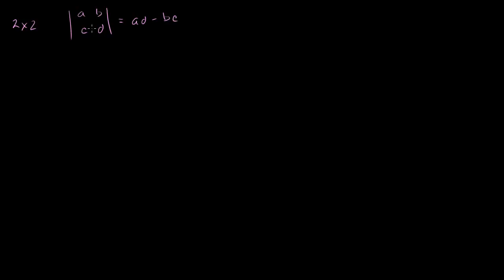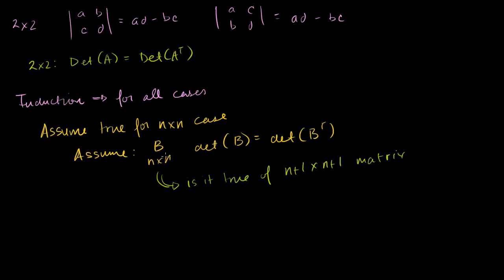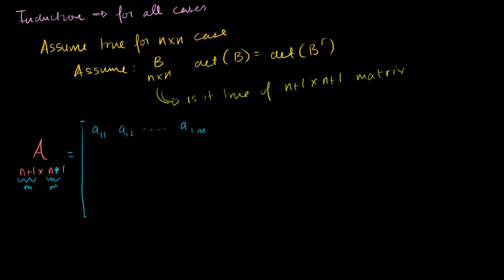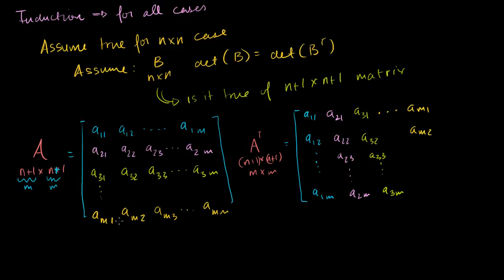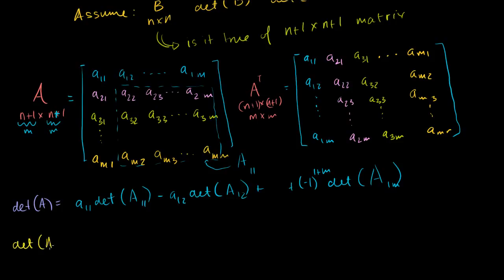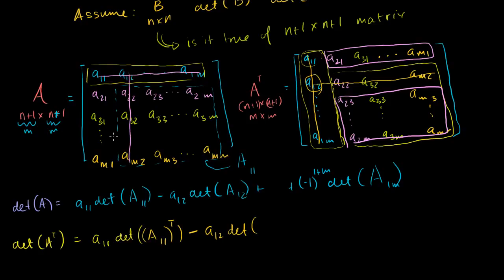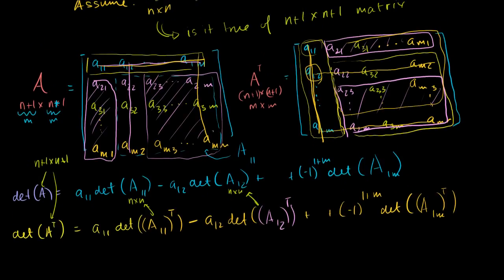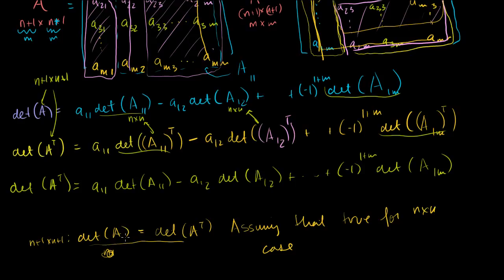093 Linear Algebra Determinant of Transpose